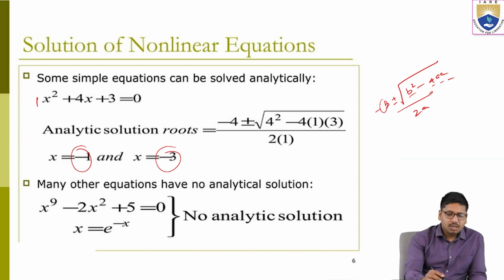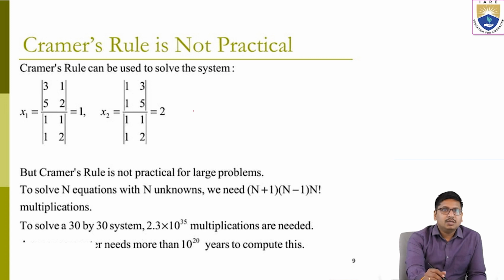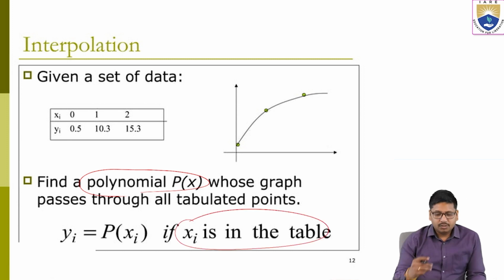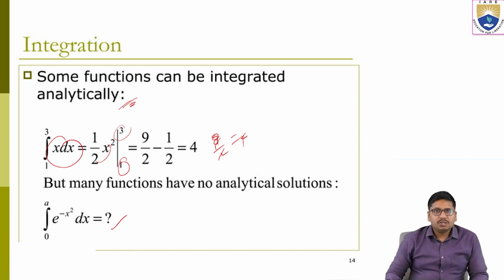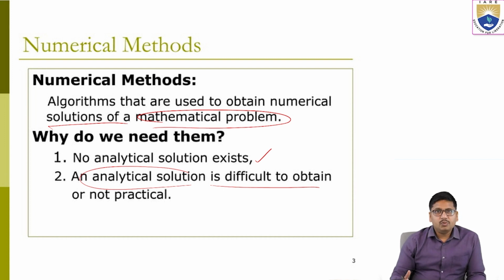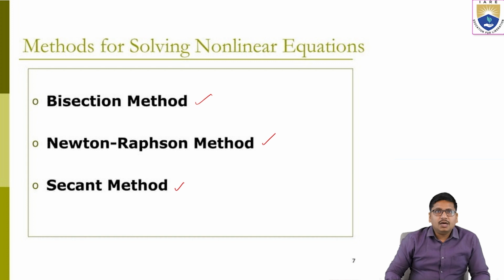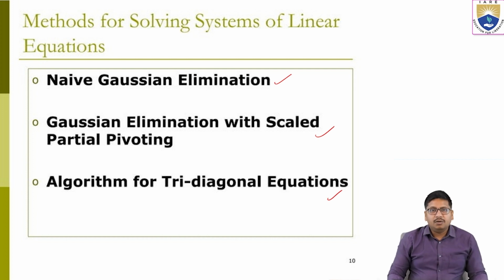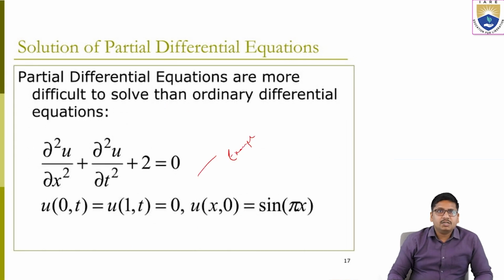Numerical Methods by Dr. M Lakshmi Prasad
Numerical Methods by Dr. M Lakshmi Prasad | IARE

Telangana, India.